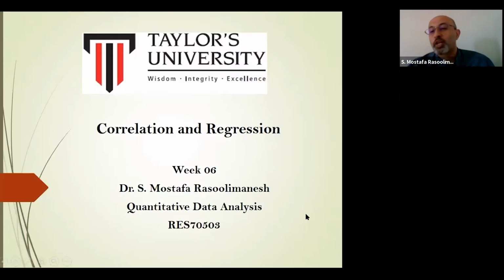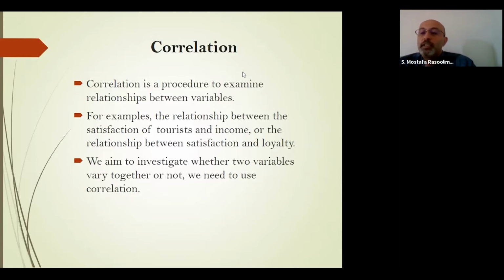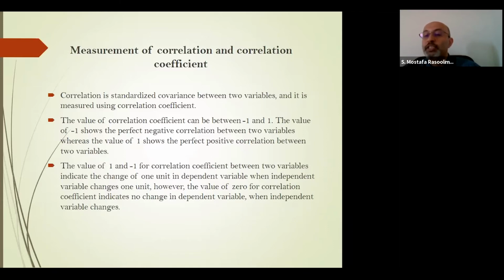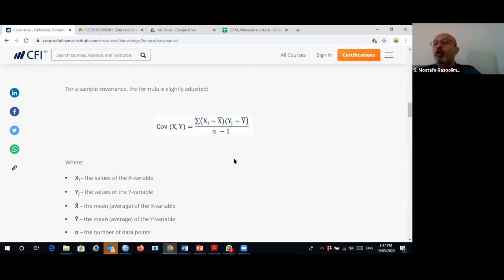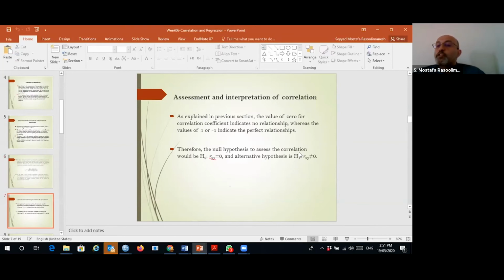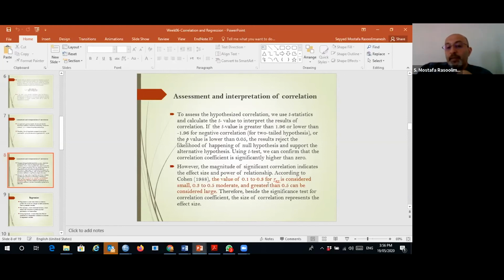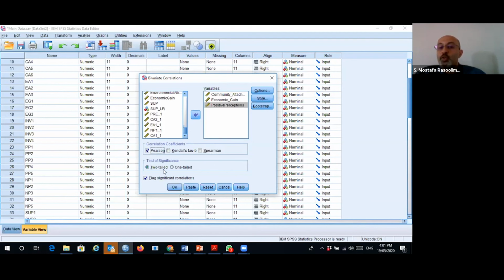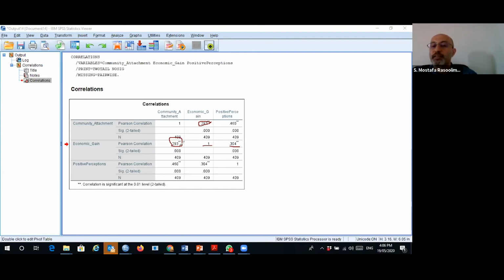Week 3 - Bivariate Analysis - Correlation (Quantitative Research Method - Part 12)